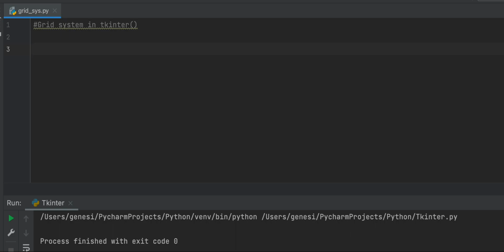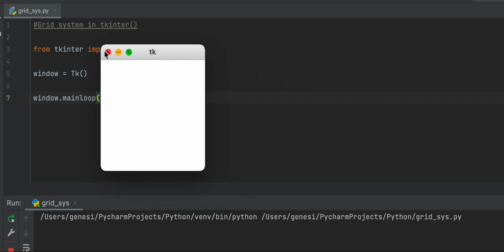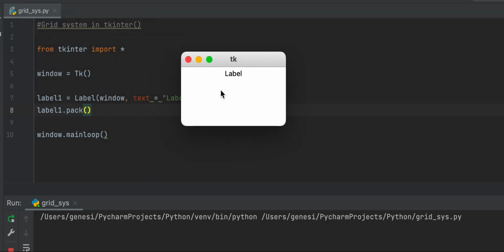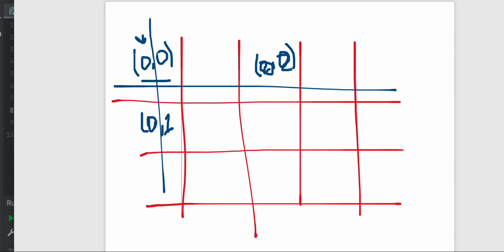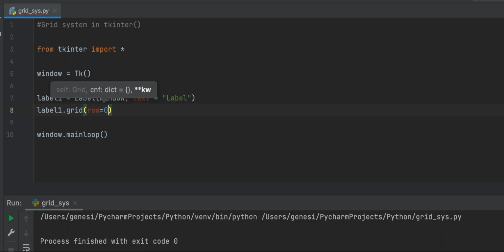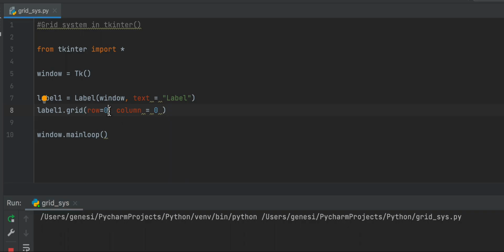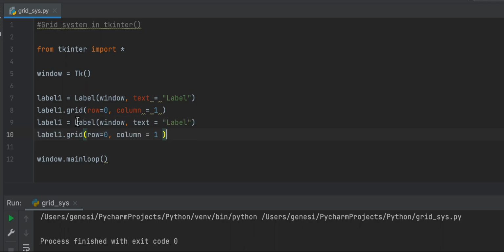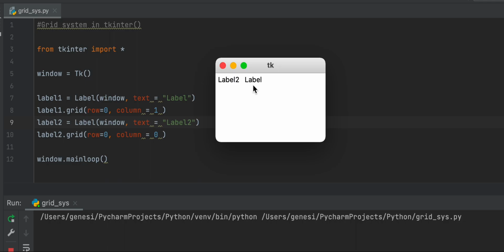grid system py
Grid system for widgets in Python